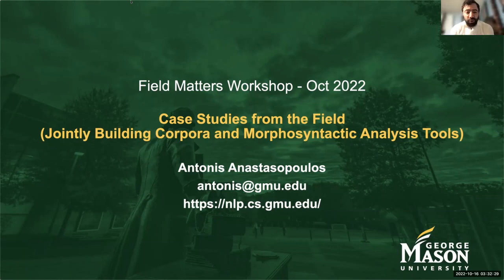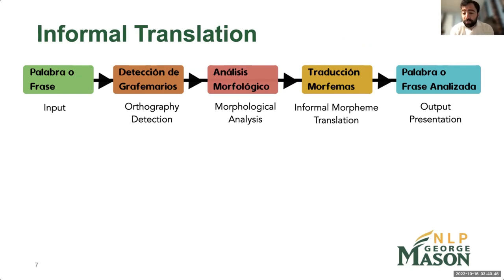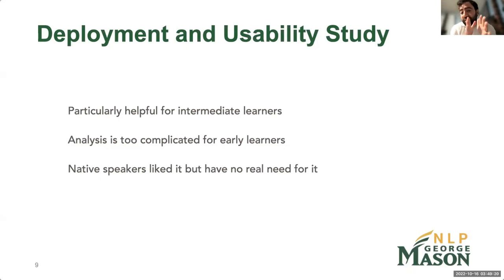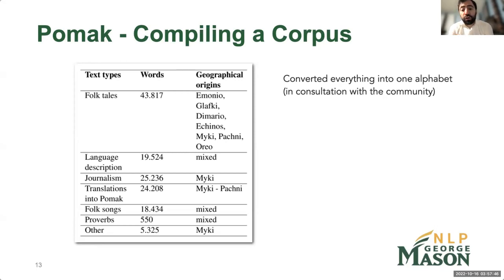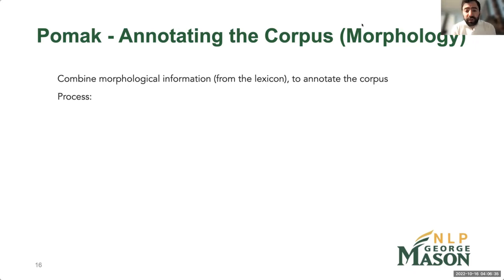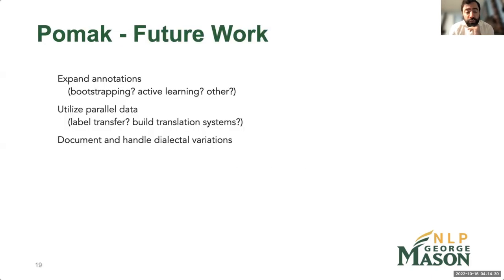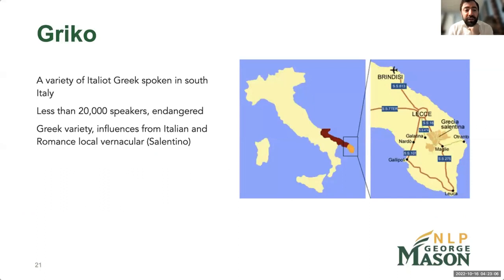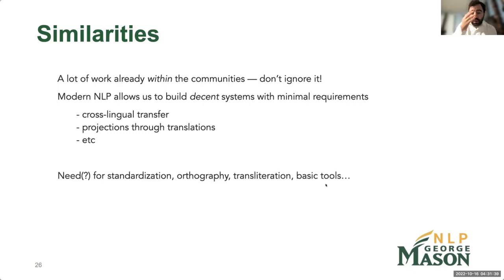Antonios Anastasopoulos — Jointly Building Corpora and Morphosyntactic Analysis Tools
An invited talk 'Jointly Building Corpora and Morphosyntactic Analysis Tools' by Antonios Anastasopoulos.
Field Matters 2022.